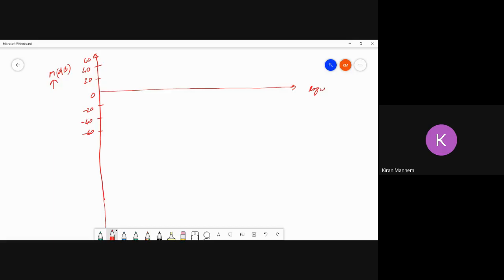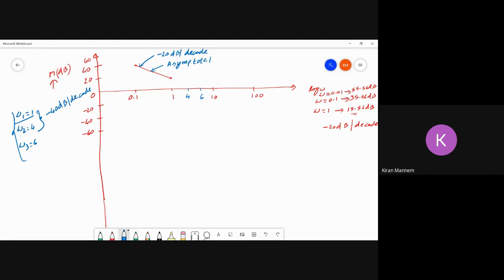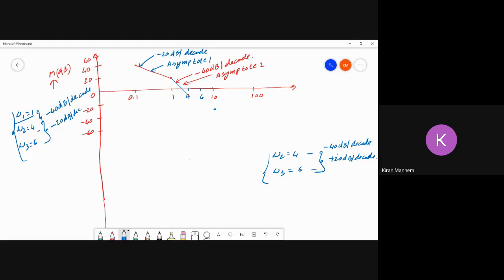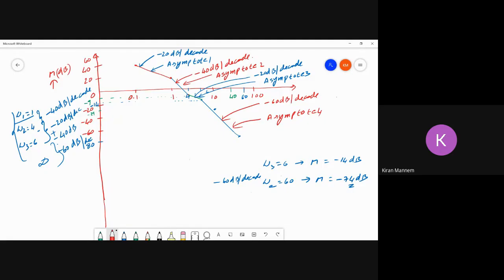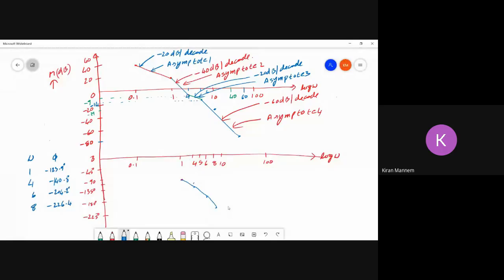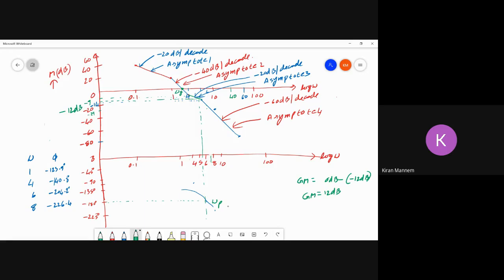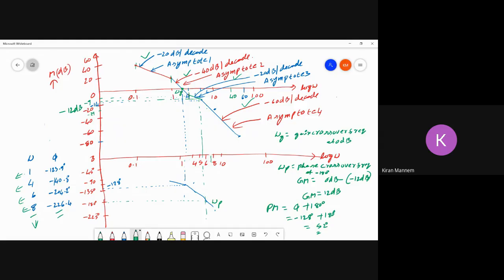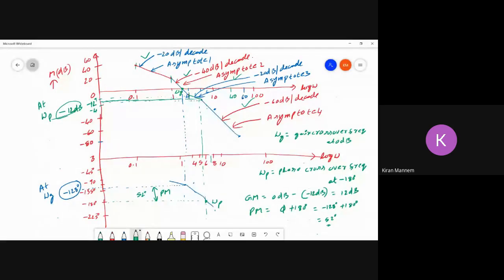26 BODE PLOT PART4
In this video, we explore Bode Plots, one of the most powerful tools used in frequency-response analysis of control systems.
This lecture covers the complete procedure to construct magnitude and phase plots, along with clear example problems solved on the whiteboard for easy learning.